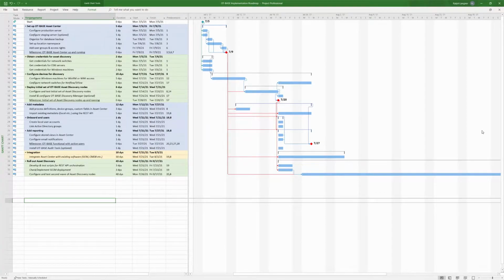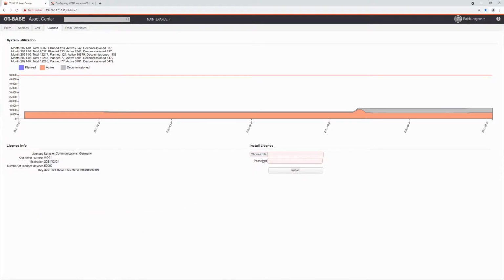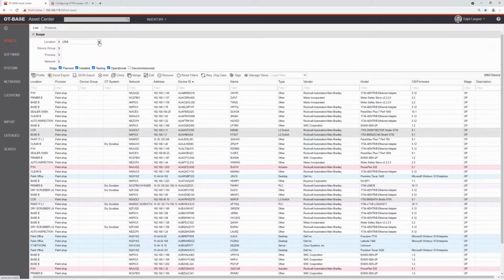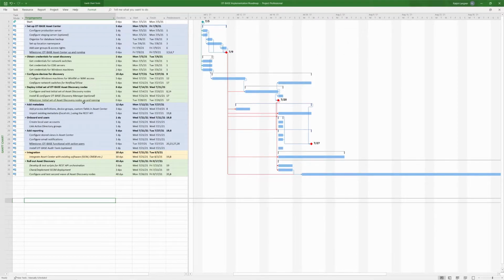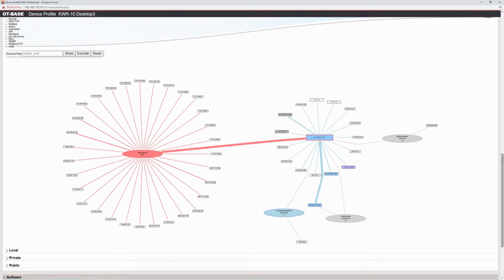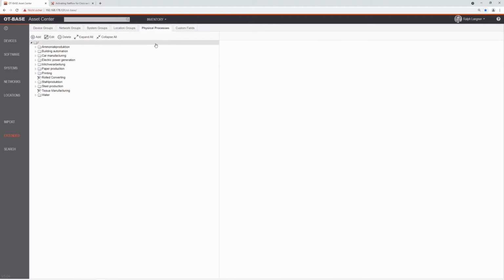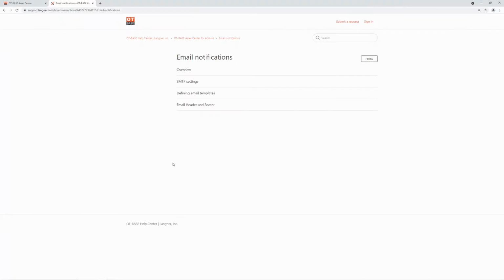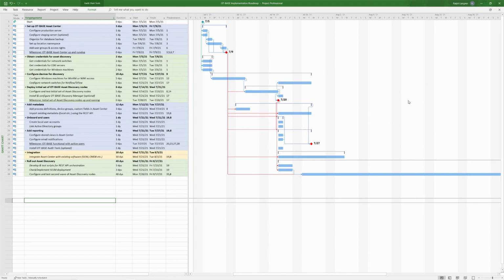OT BASE Implementation Roadmap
Discussion of the recommended strategy for implementing OT-BASE, based on an MS Project file that is available for customers in the download portal.